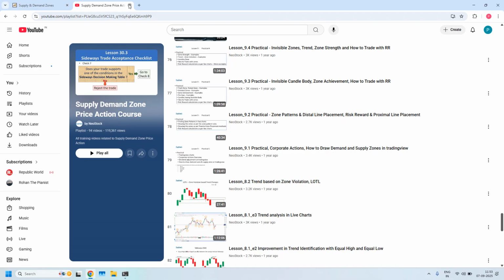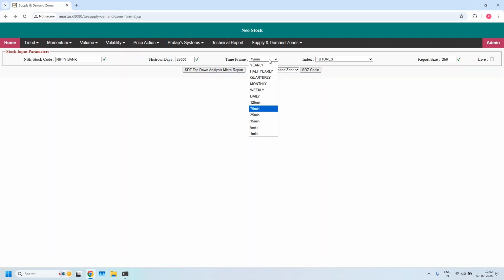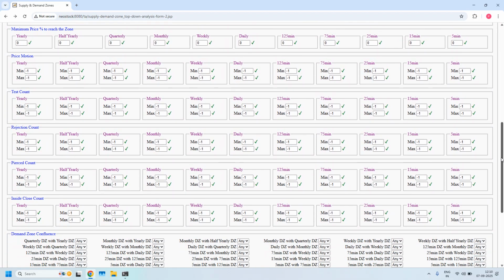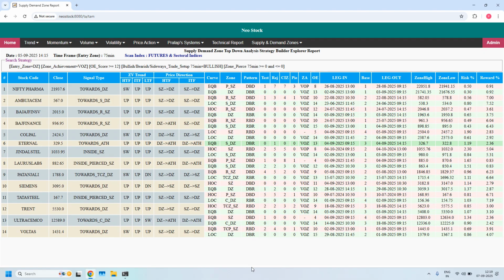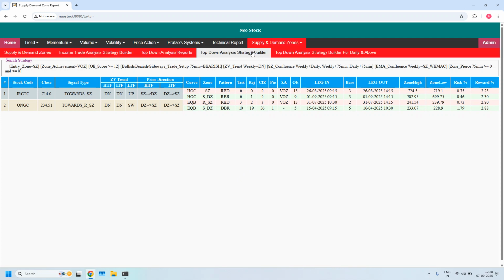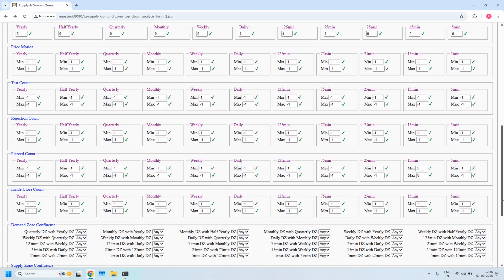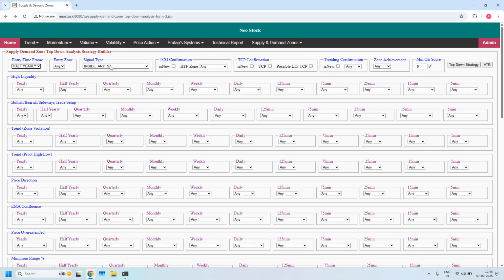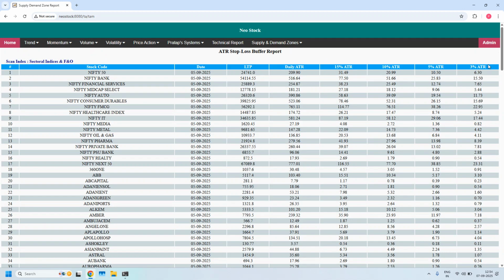NeoStock Supply Demand Zone Reports (05-Sep-2025)